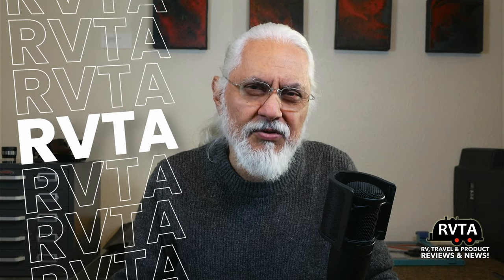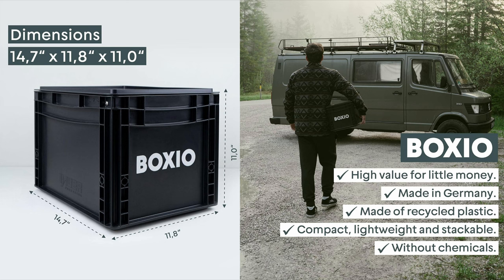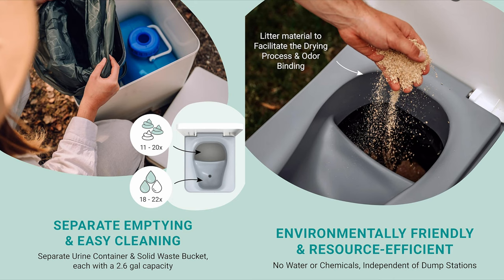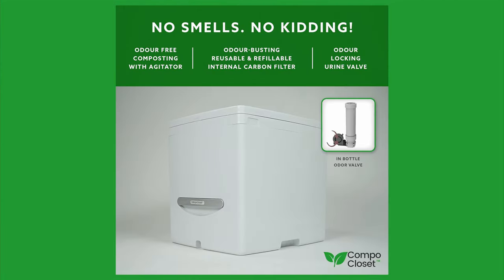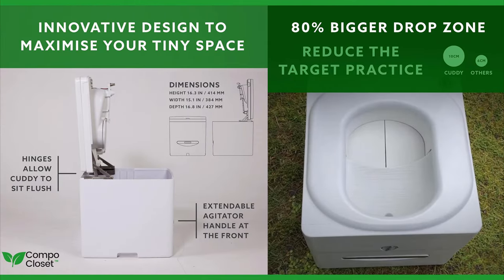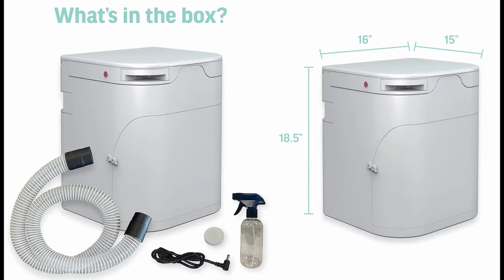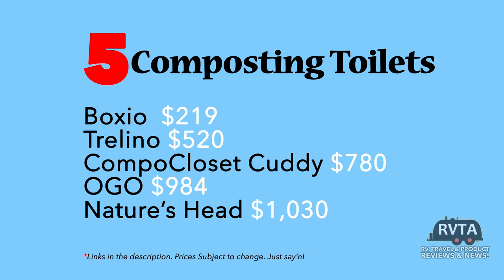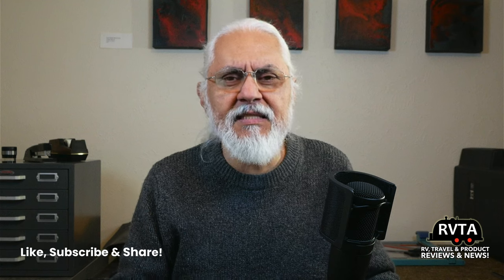FIVE COMPOSTING TOILETS: Which One Is Best For You?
FIVE RVing COMPOSTING TOILETS: Which one is best for your next RVing adventure?

I hope you found this information a good starting point for your compost toilet adventures. Have a great camping trip. Safe travels!

- CONTENTS -

0:00 Intro
0:05 Composting Toilets Overview
5:39 Boxio Toilet
6:28 Trelino Toilet
7:09 CompoCloset Cutty Toilet
7:40 OGO Toilet
8:02 Nature's Head Toilet
8:25 Compost Toilet Prices
8:50 Compost Toilet Summation
11:20 Outro